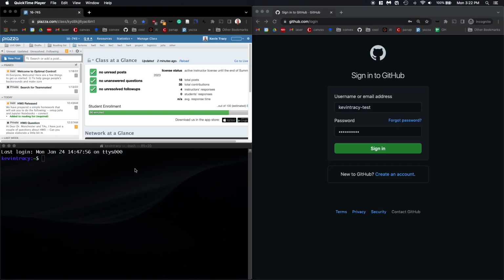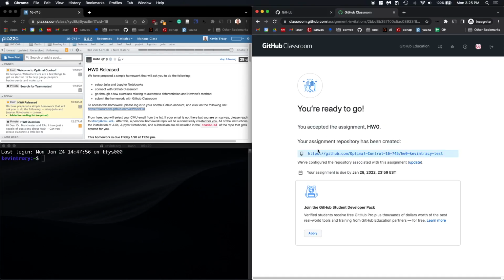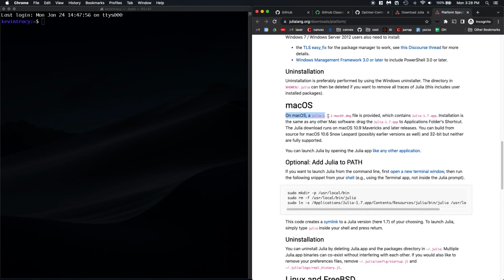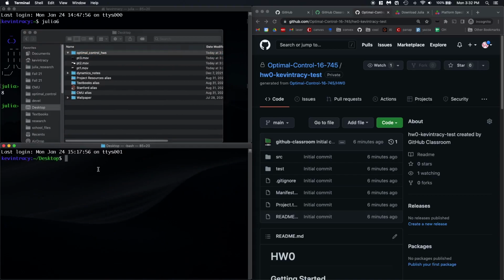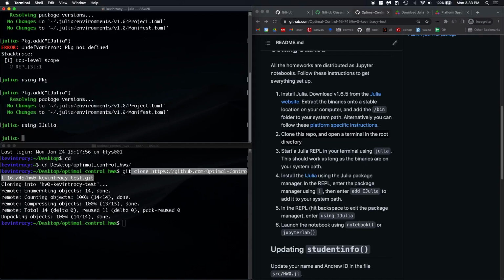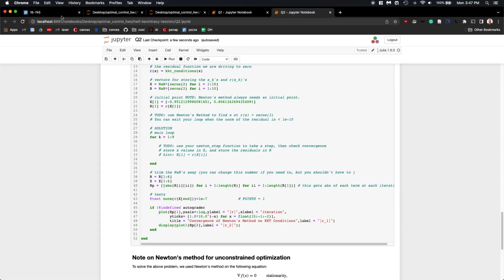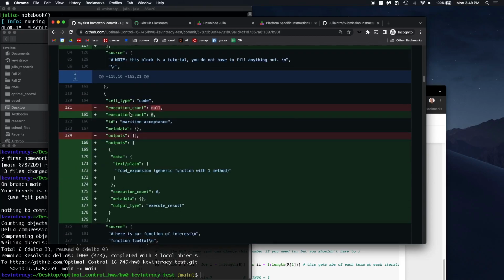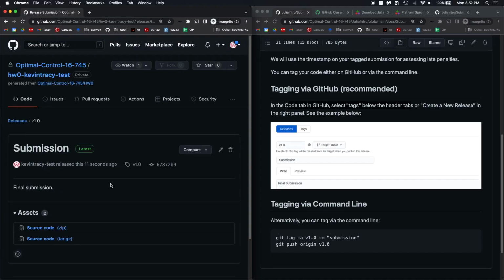HW0 Walkthrough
Walkthrough of the github classroom repo creation, Julia installation, and submission process for HW0 in 16-745.

0:00 Accepting the assignment in github classroom
1:54 Julia setup
4:07 Cloning the repo
5:13 Jupyter notebooks
7:37 Git add/commit/push
9:13 Submission